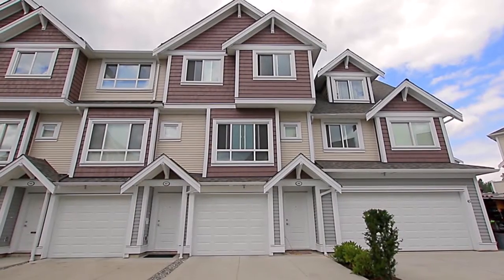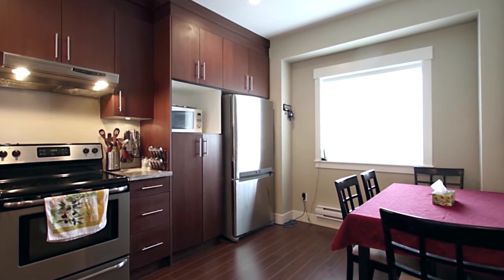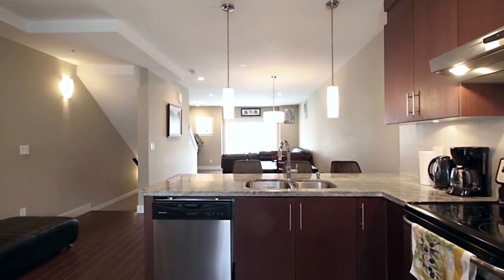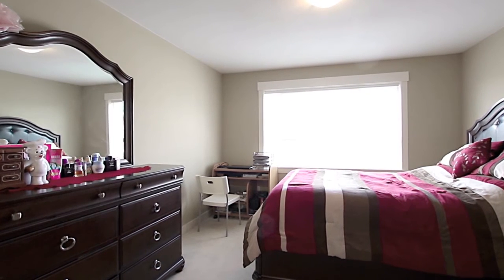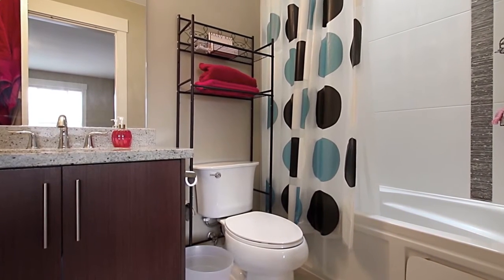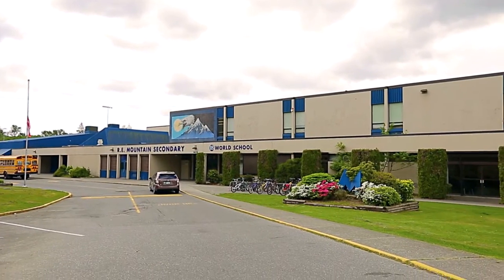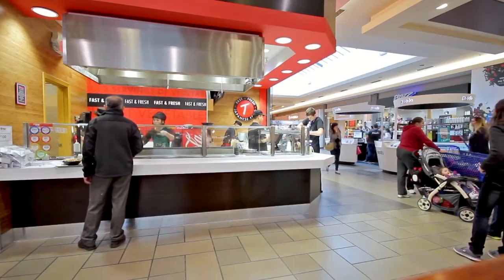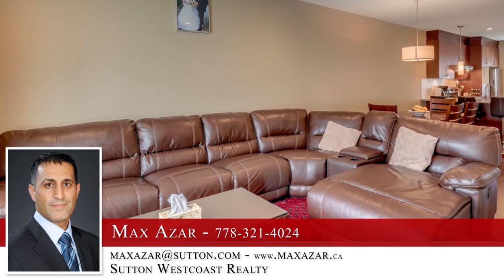Unit 46 - 7298 199A Street, Langley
Beautiful Langley, Willoughby townhome!!! Bright 3 bdrm, 2.5 bath townhome Close to everything -shopping, Pt. Mann bridge, #1 Highway, schools, bus, restaurants, recreation. Open concept on main floor with 9' ceilings, pot lights, granite counter top in kitchen and 2 pc powder room and ensuite. Laminate throughout main floor, tile in all baths. Ensuite has jetted tub. Skylights in both 4 pc baths! Laundry conveniently located at top where bdrms area. Act Now! Excellent Value for a location, Come see!